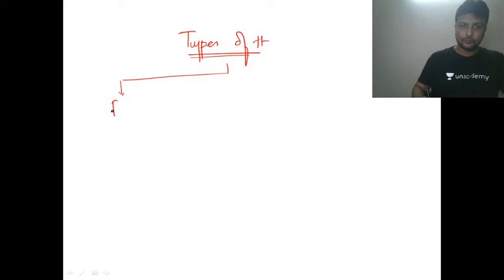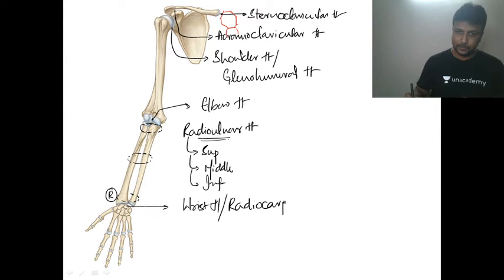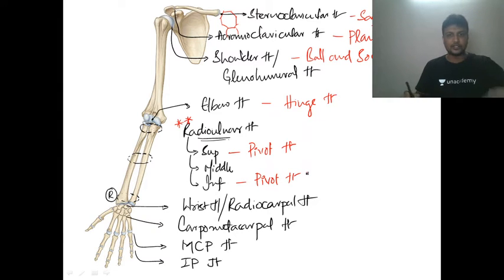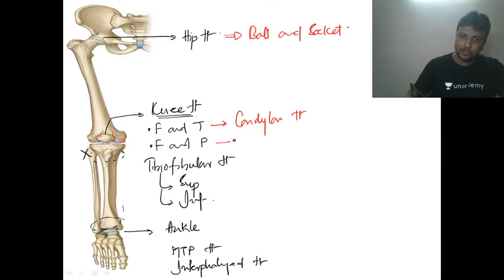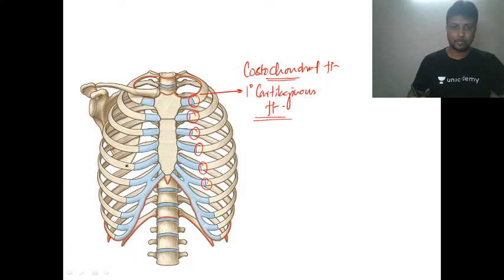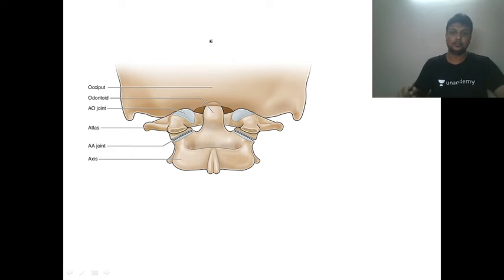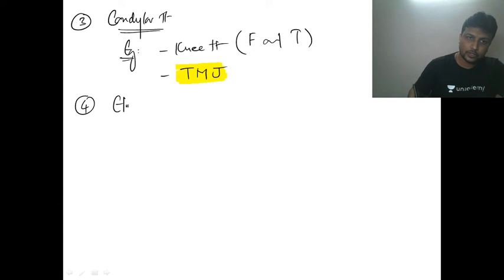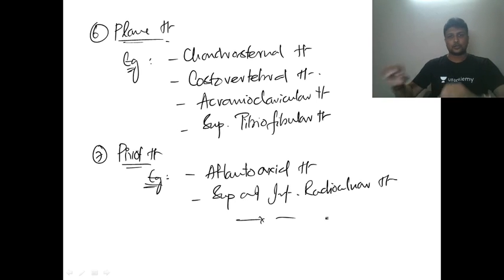NEET PG | Anatomy | JOINTS - Synovial Joints By Dr Mohammed Azam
Use Special Code:- "drazam-yt"
Unacademy Plus Subscription Benefits:
1. Learn from your favorite teacher
2. Dedicated DOUBT sessions
3. One Subscription, Unlimited Access
4. Real-time interaction with Teachers
5. You can ask doubts in the live class
6. Download the videos & watch offline